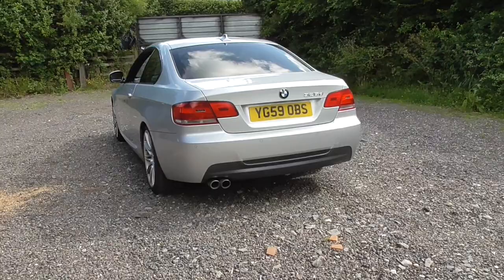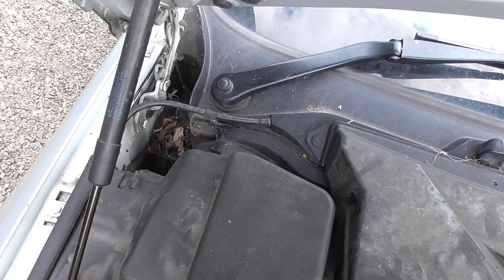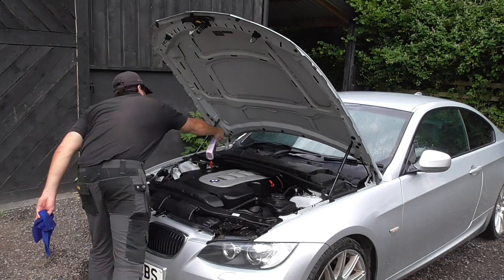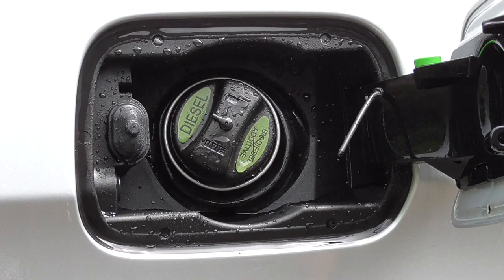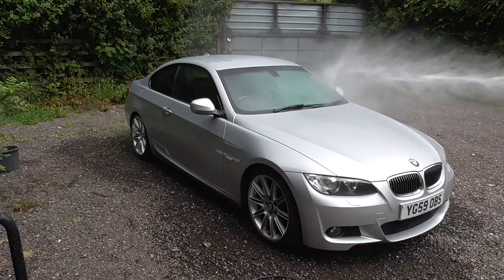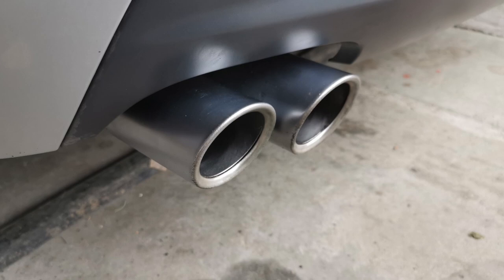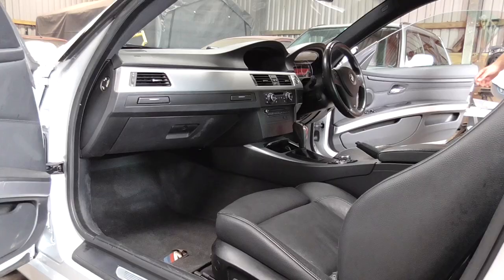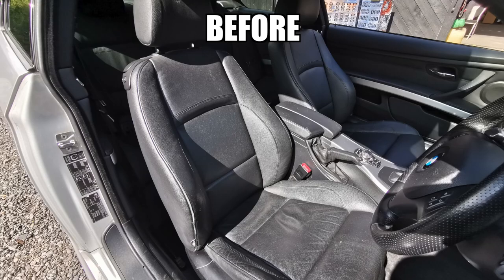How To Sell Your Car | PT1 - How To Prepare Your Car For Sale & Maximise Your Sale Price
Welcome to the first part of this 'How To Sell Your Car' mini-series.

In this episode we focus on how to prepare your car for sale in order to help you maximise your sale price.

I will give you a series of tips, tricks & techniques that will help to make sure that your car will stand out as one of the better examples when you advertise it!

If you are interested in the tools, materials and consumables that i use in my videos, here are a few links to these products:

Machine Polisher:

Polishing Heads:

Maguiars Ultimate Compound:

Body Filler:

Spreader Cards:

Wet & Dry Sandpaper (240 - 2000g):

Wet & Dry Sandpaper (Precision - 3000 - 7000g):

Panel Wipe:

Heat Gun:

Sharp Edge Tape:

General Masking Tape:

Masking Paper & Dispenser:

Microfibre cloths:

Autoglym Foam Polish Applicator pad:

Meguiars Polish:

Clear Lacquer:

Blue Roll / Shop Cloth (For Panel Cleaning):

Drill Brushes (For Cleaning / Scrubbing):

Autosmart APC:

Spray Bottles:

Fabric & Carpet Cleaner:

Detailing Brushes:

Wet Vacuum:

Bluetooth LED Beanie Hat: